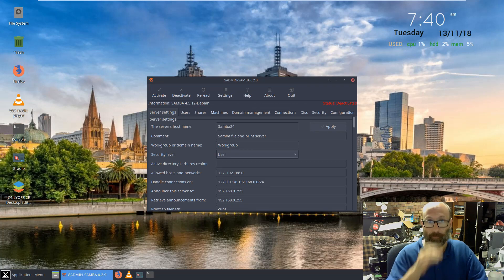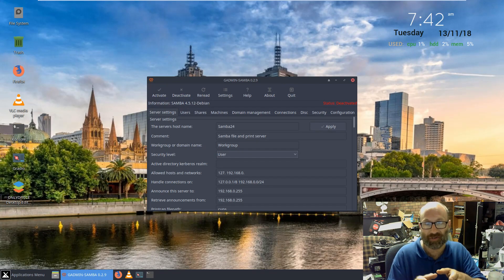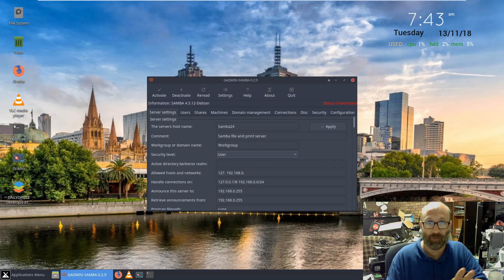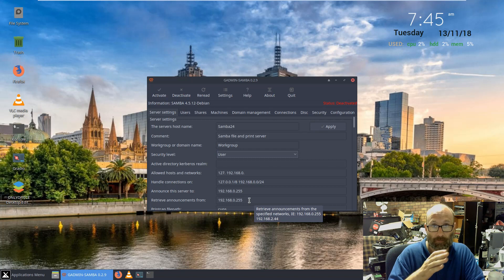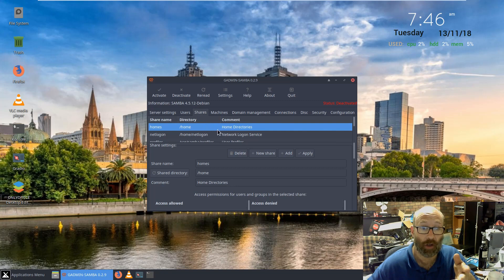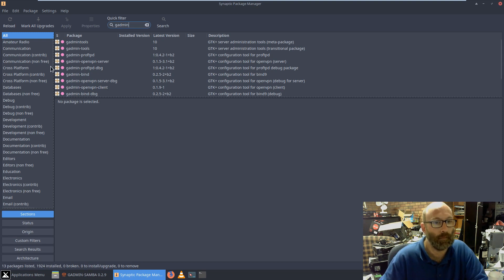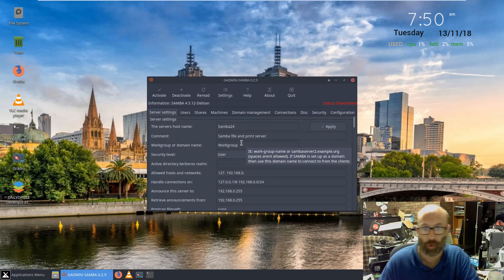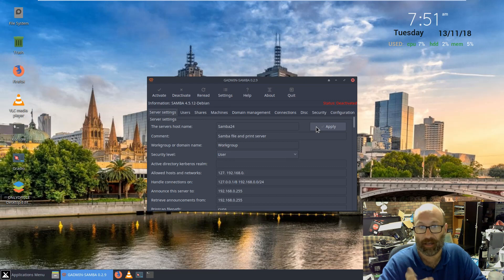Product Reivew - GADMIN-SAMBA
In this video, I have a sticky beak at GADMIN-SAMBA as a useful GUI tool for configuring SMB shares
Info from Wikipedia: